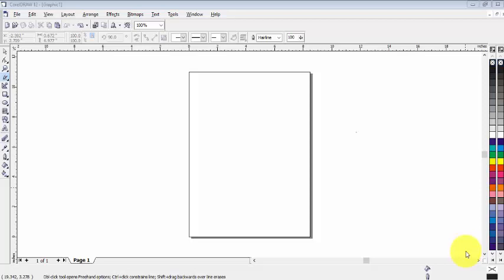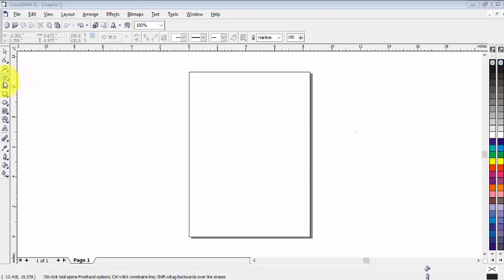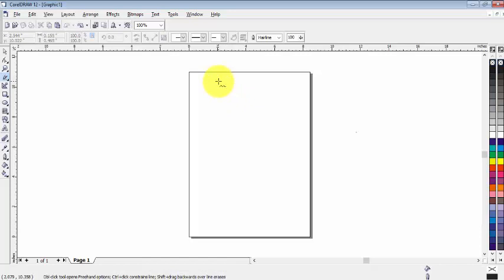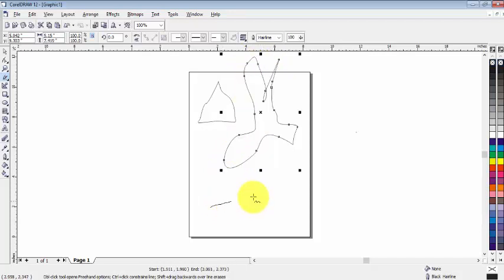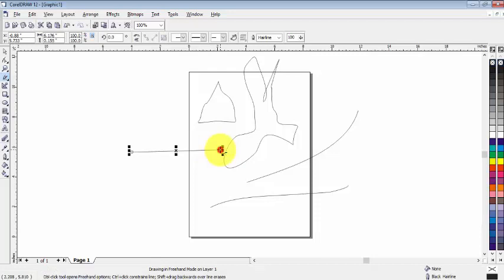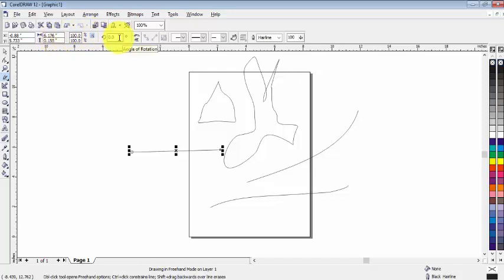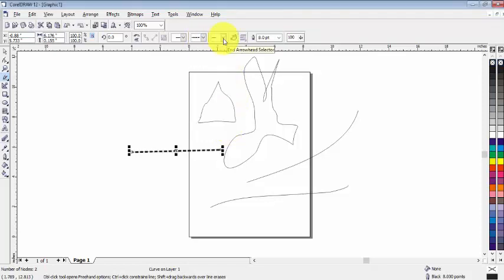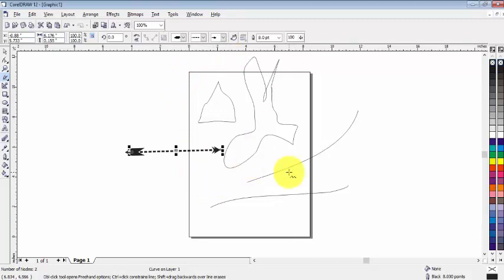CorelDraw Free Hand Tool | How It Work | CorelDraw Basic Class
In this video we will learn How To Use Freehand tool In CorelDraw and many more thing keep learning.
This video describes basic feature of CorelDRAW.
CorelDraw - Basic Tutorials , Tips and Tricks of 2020
Introduction
CorelDRAW is a vector graphics editor developed and marketed by Corel Corporation. It is also the name of the Corel graphics suite, which includes the bitmap-image editor Corel Photo-Paint as well as other graphics-related programs
Use this helpful tool to create a wide variety of professional documents quickly and easily.